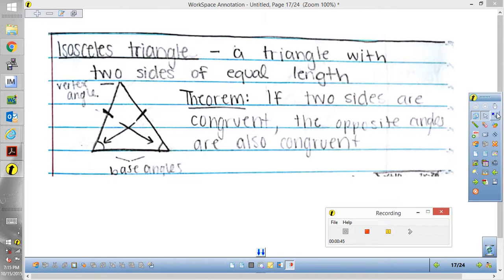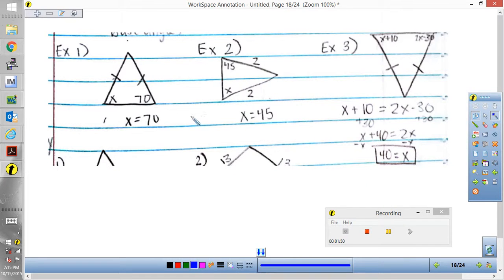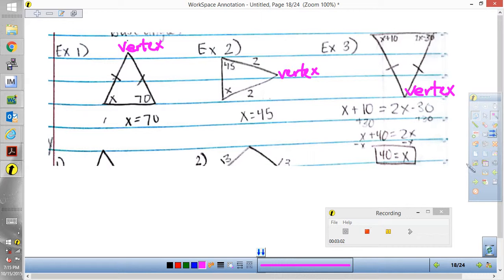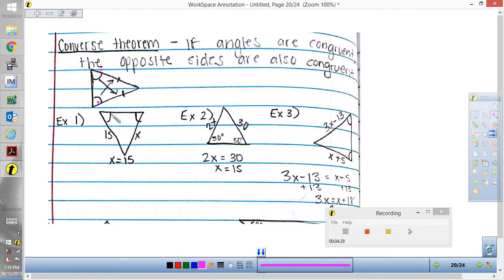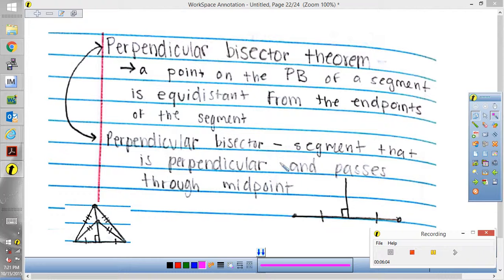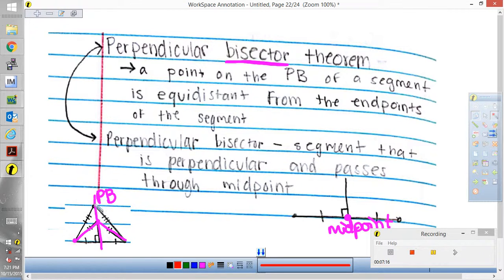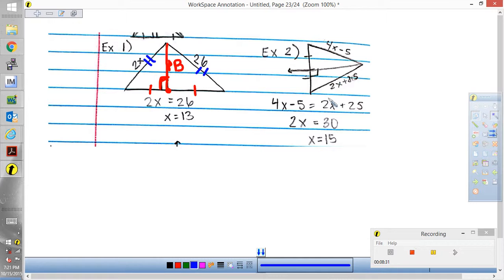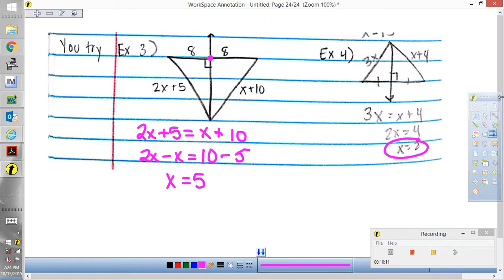October 23 2015 Isosceles and Perpendicular Bisector